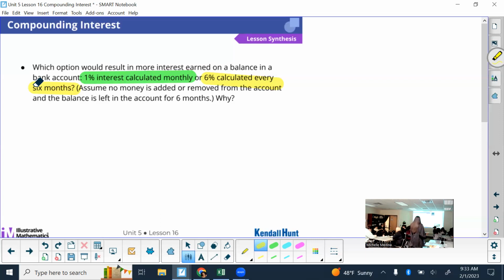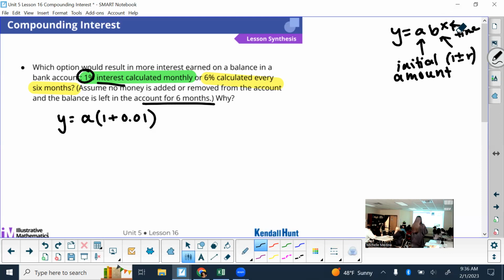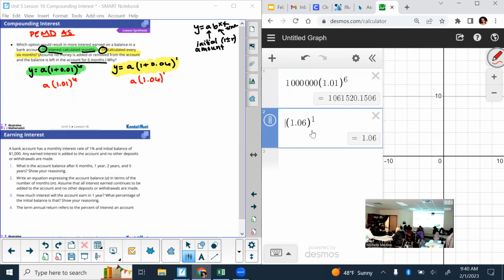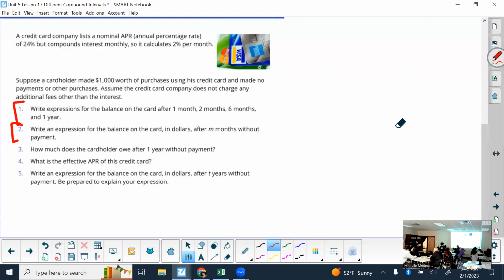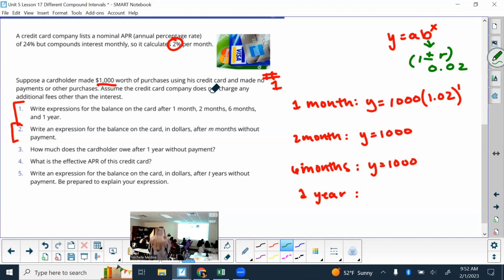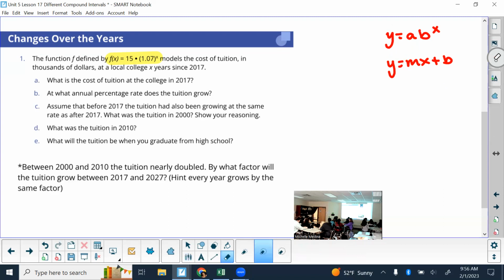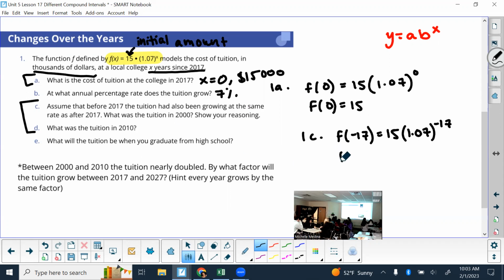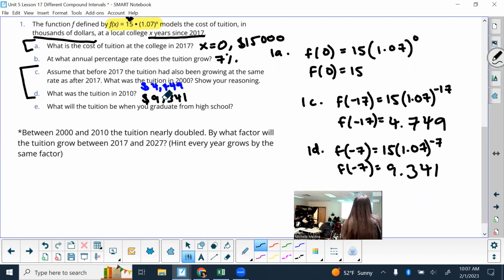Unit 5 Lesson 17: Different Compound Intervals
The beginning question is from Lesson 16.
IM Curriculum